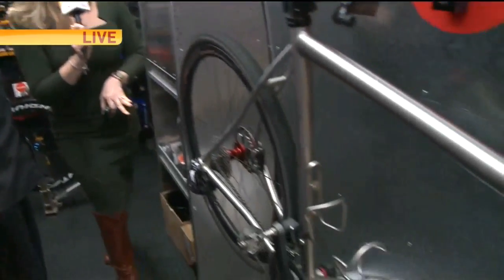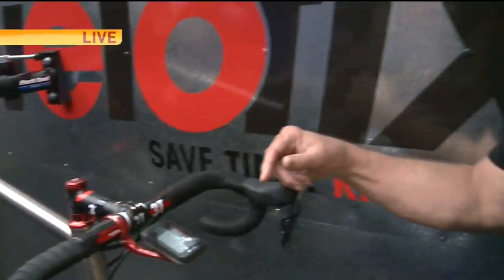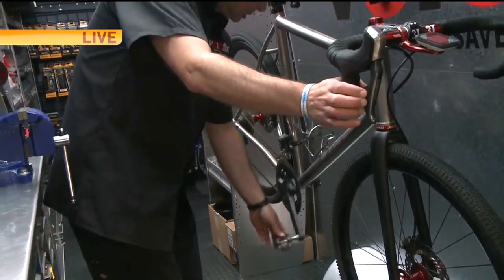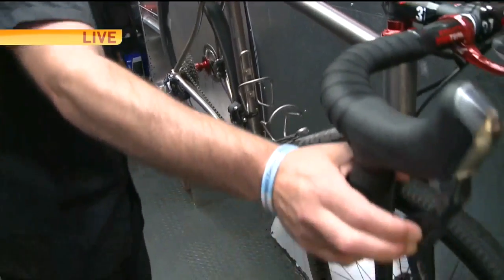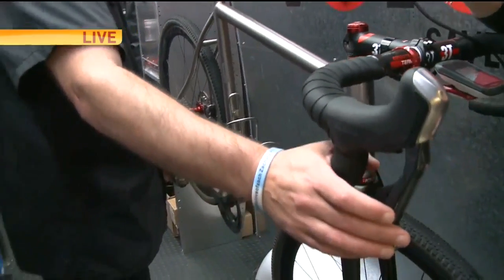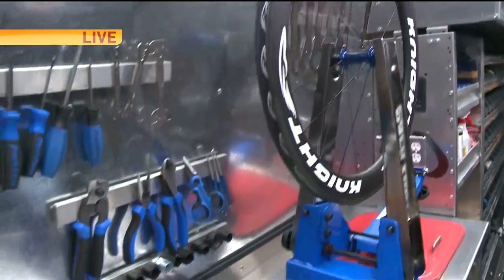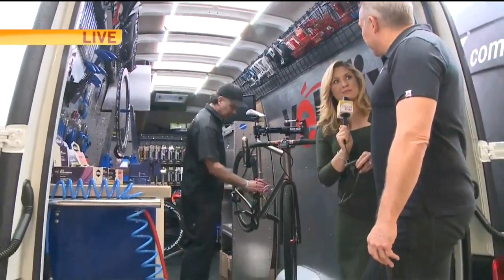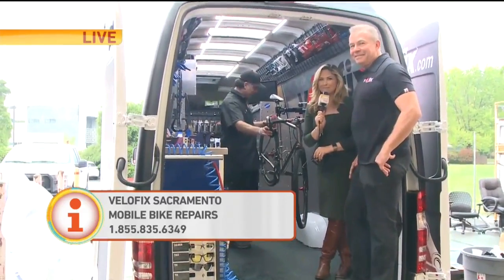Mobile Bike Repair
Bethany is finding out how to get your bike riding ready for the warm weather without having to haul it off to a repair shop.